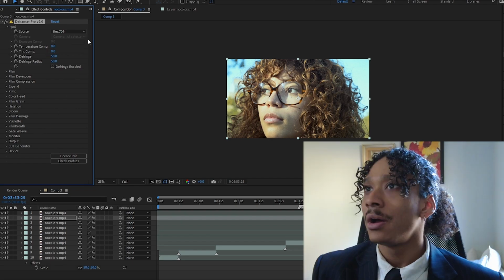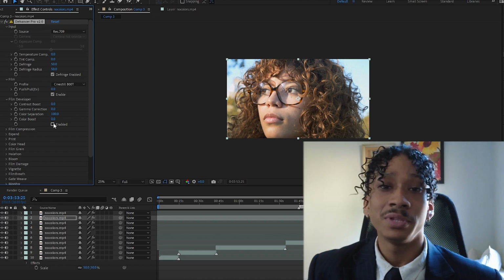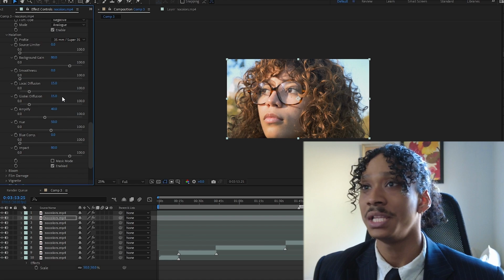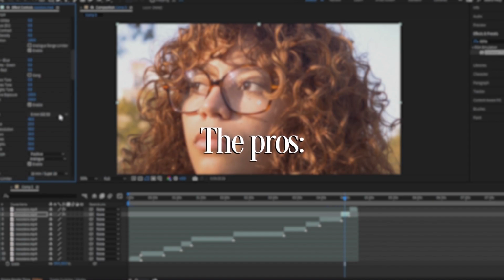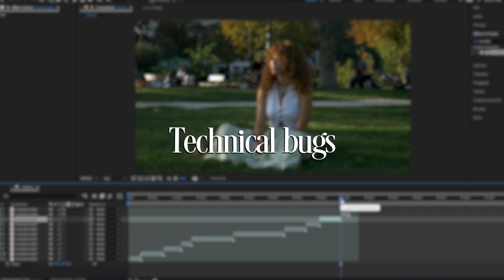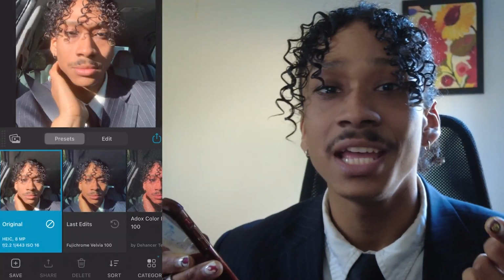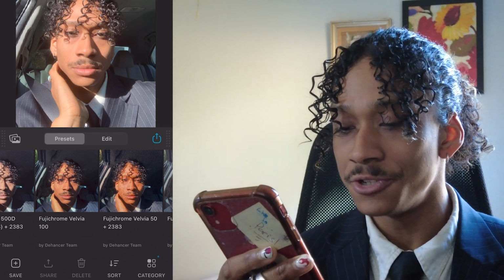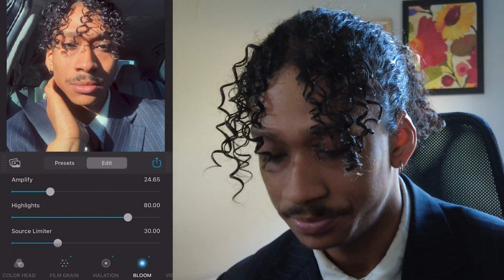This Vintage Plug-In Saves Time and Money | Dehancer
Hope you enjoyed! What’ll you do with easy film emulation right at your fingertips? Thanks again for watching!